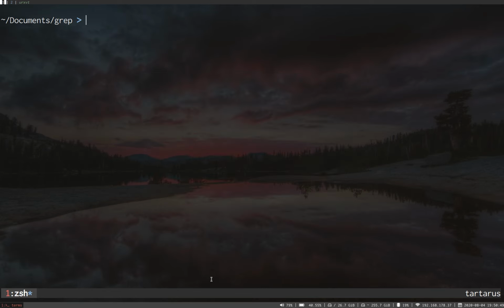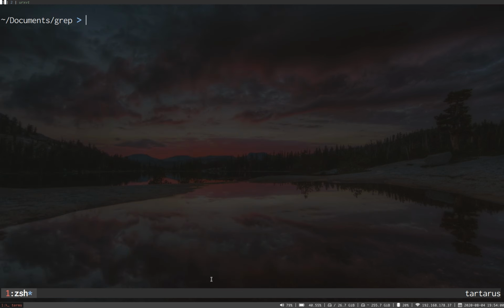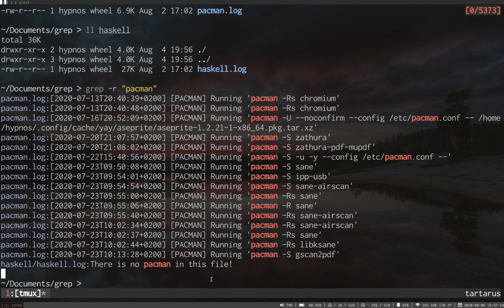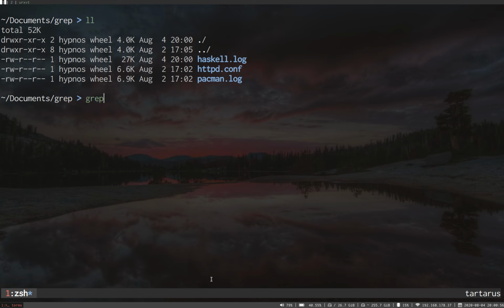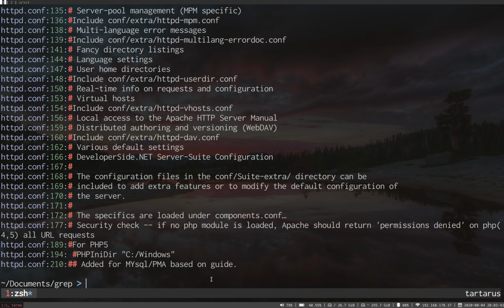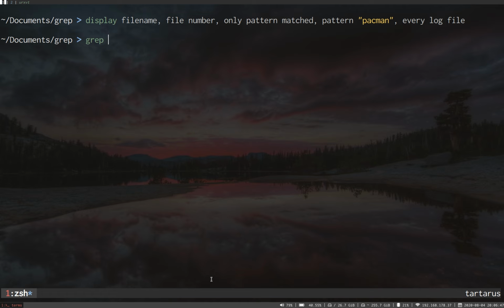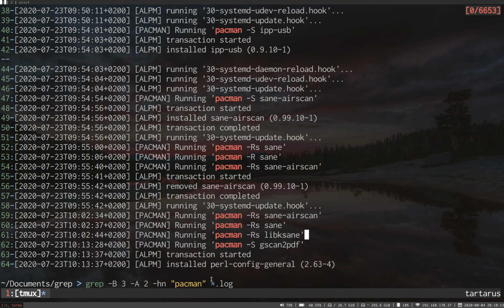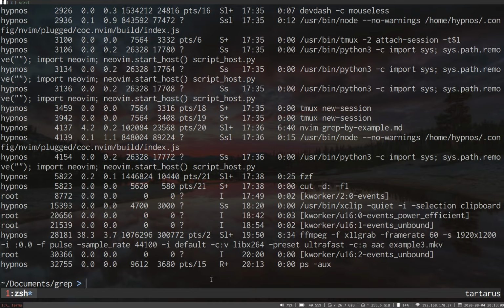Filtering Plain Text With the Command-Line GNU grep [Learn by Practicing]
If you want to learn how to use the `grep` command, practicing is the best way to go. This video will show you useful options for grep, and it will give you the opportunity to practice by asking you simple questions using real log files.

Chapters:

00:00 How to follow along with me
01:08 Displaying lines with pattern matched
01:38 Matching pattern with case insensitive
02:19 Displaying lines without pattern matched
03:11 Exercise

04:21 Searching in multiple files
05:18 Searching in all files in the working directory
05:37 Searching in all files in every sub-directories
06:45 Exercise

08:27 Displaying the line numbers
09:00 Mistake (don't watch that, it's embarrassing :D)
10:06 Displaying line numbers in multiple file (display automatically the filename, too)
10:33 Hiding the filename
10:51 Displaying the filename in any scenario
11:12 Displaying only the filename
11:37 Displaying only the filename without pattern matched
12:08 Exercises

14:31 Displaying only the pattern matched (not the whole line)
15:18 Exercise

16:24 Displaying the context (displaying the line(s) before or after the match)
17:55 Exercise

19:53 Piping `grep`
21:37 Exercise

22:28 Thanks!